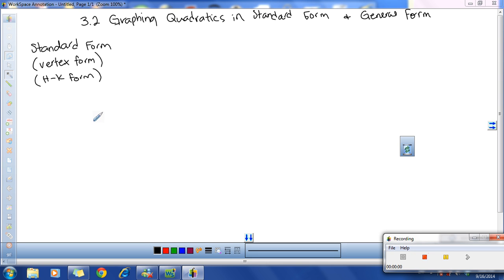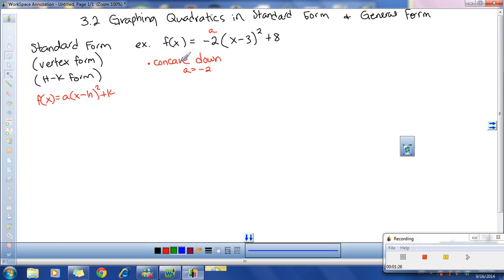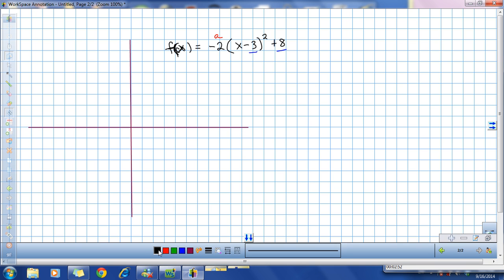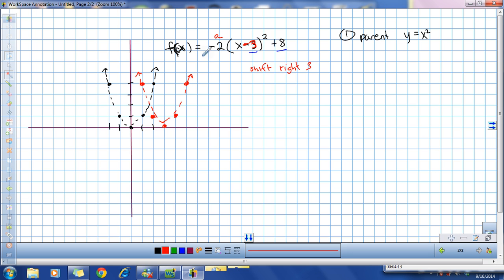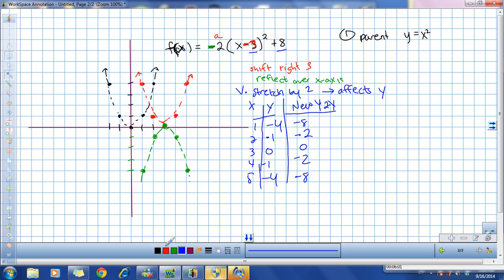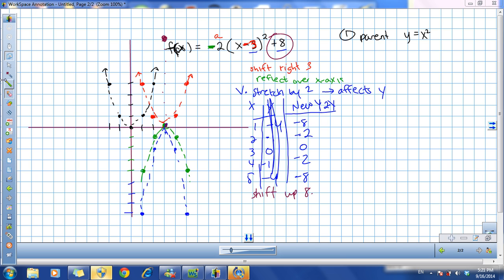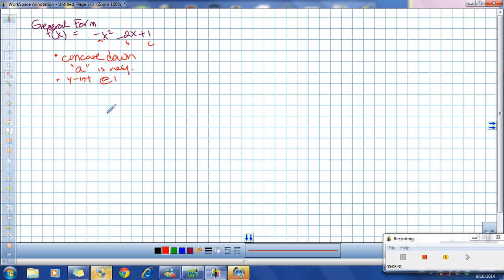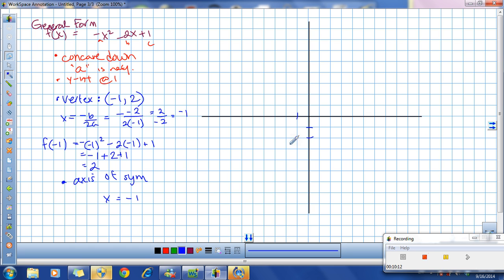3 2 Graphs of Quadratics general form and standard form